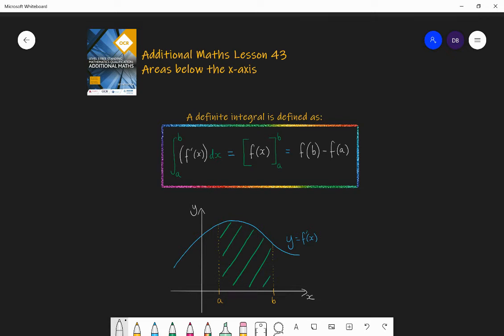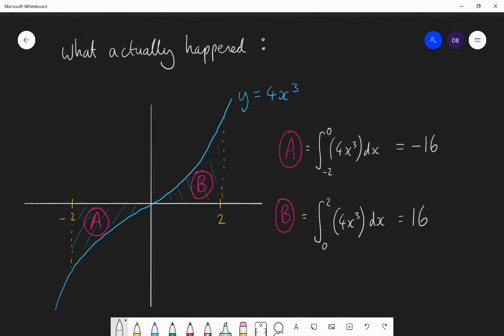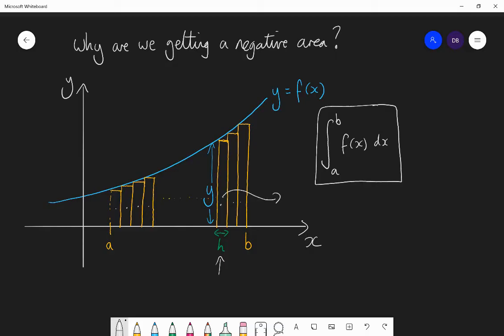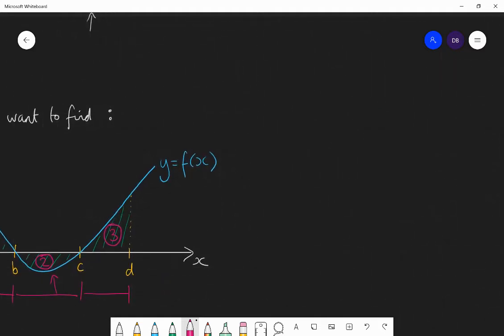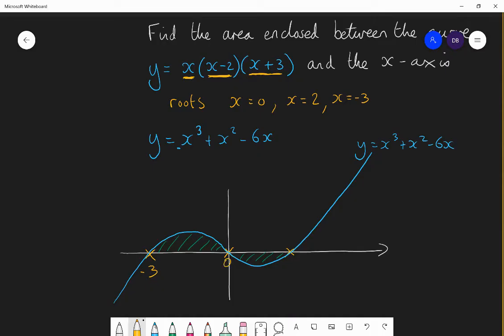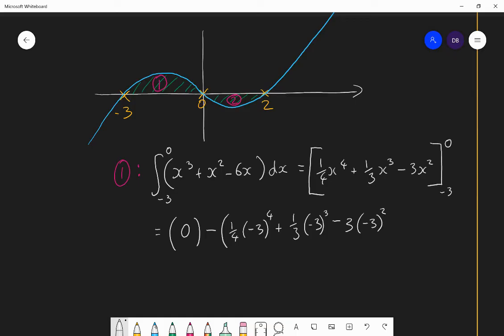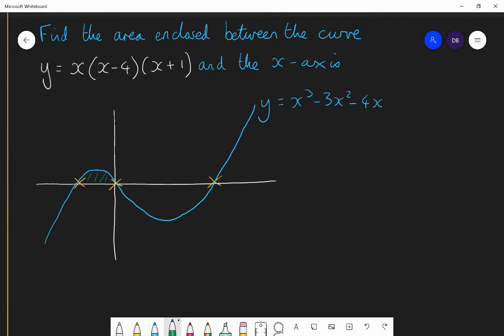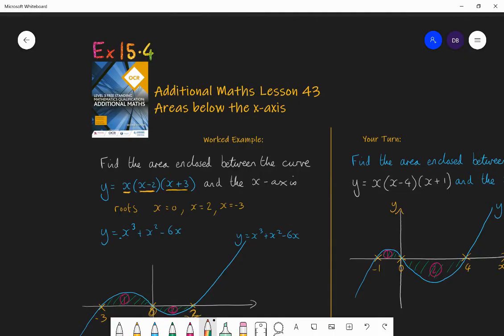43. Areas below the x axis. Additional Mathematics OCR FSMQ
In this lesson we look at why definite integrals are sometimes negative and what that means when we want to find areas between curves and the x-axis which are sometimes above and sometimes below the x-axis. Afterwards you should practise exercise 15.4 from the textbook: